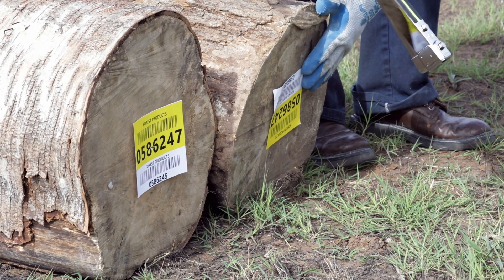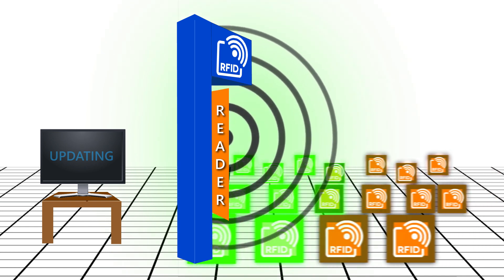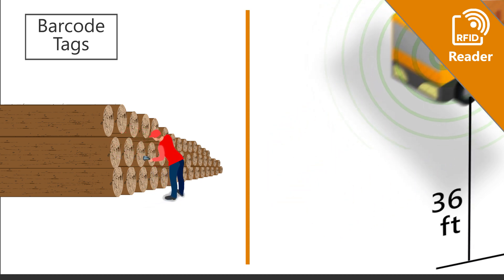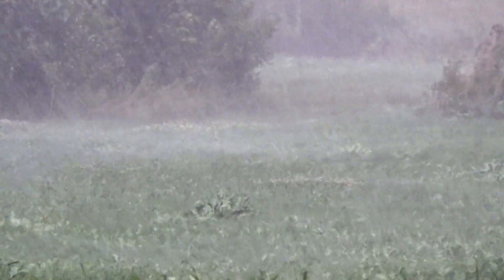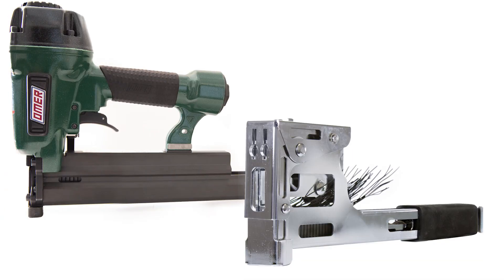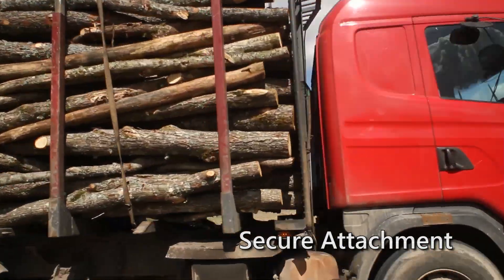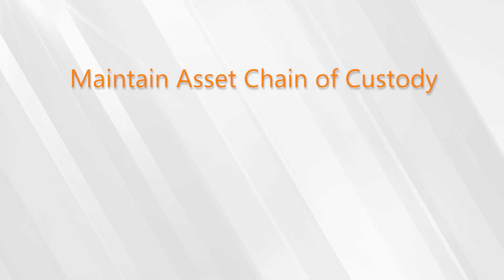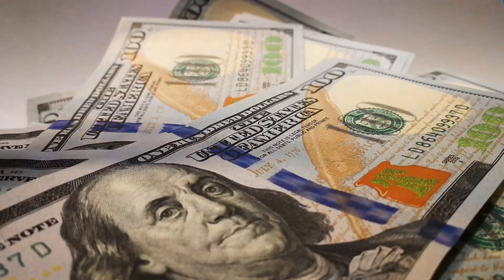SUNDOG RFID Inventory Tracking Tags for Rough Wood Surfaces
Created by Utility Composites, Inc, SUNDOG® is a state-of-the-art UHF RFID tag designed for tracking assets with rough wood surfaces.

• REAL TIME INVENTORY

 • INSTANT READINGS

• REDUCED LABOR COSTS

• REDUCED INVENTORY LOSSES

• HIGH READ RANGE (DISTANCE & ANGLE)

• RUGGED & FLEXIBLE

• FAST INSTALLATION WITH STAPLE TOOLS

• ABLE TO STAY FIXED TO ROUGH WOOD DURING TRANSPORT OR
   IN OUTDOOR ENVIRONMENTS

• WILL NOT TRIP METAL DETECTORS

• UHF RADIO FREQUENCY ID

• USES SPECIAL MANUAL HAMMER OR PNEUMATIC STAPLER